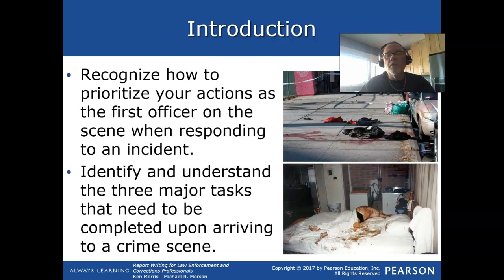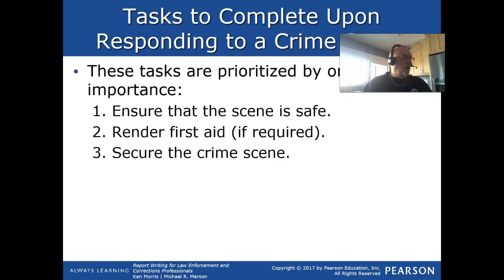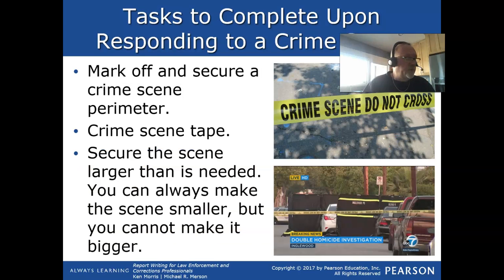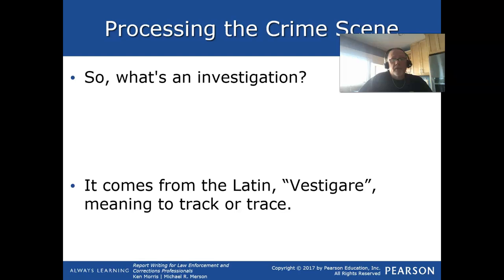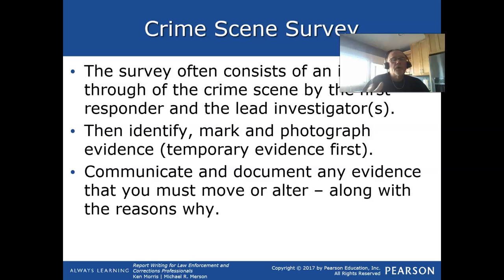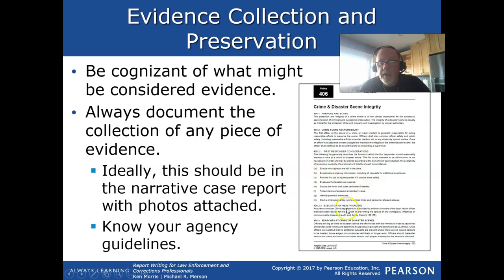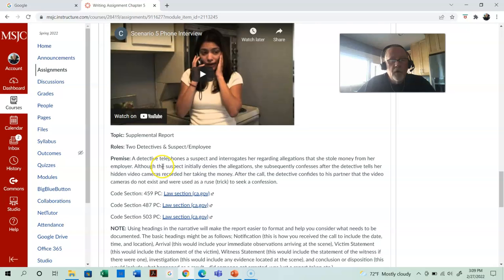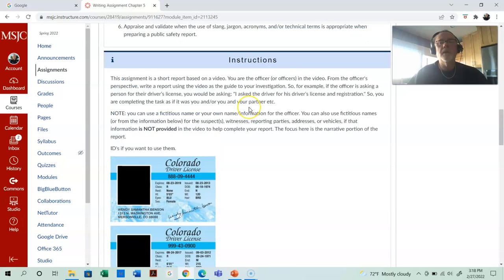AJ105 Chapter 5